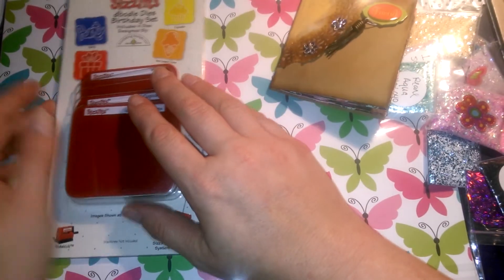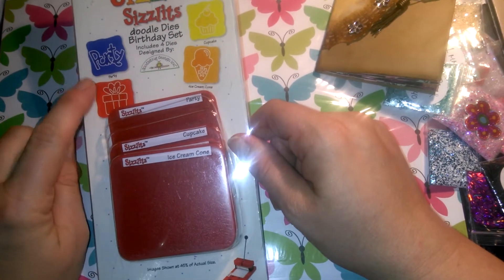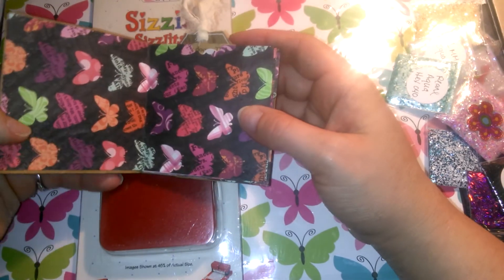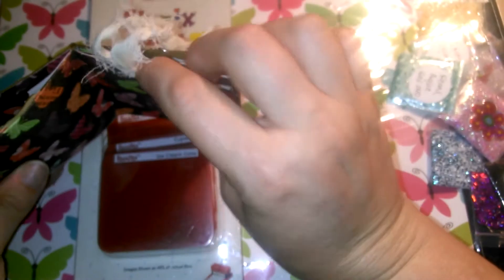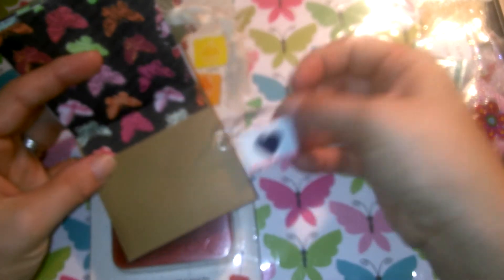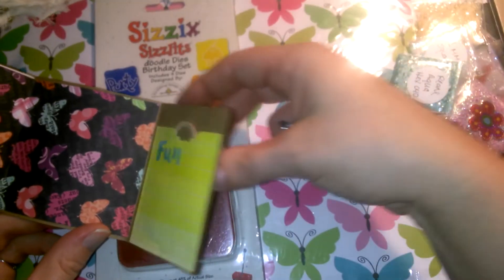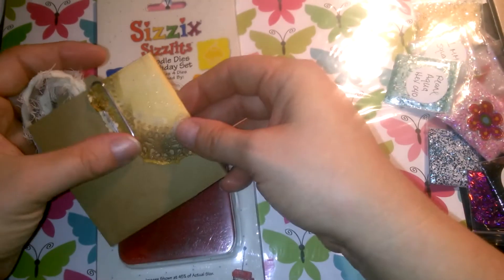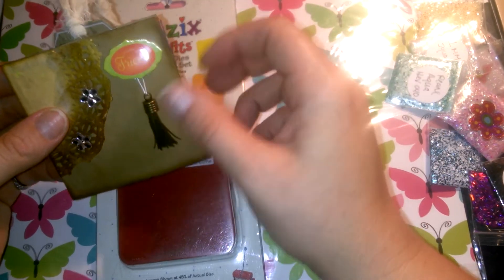My first give away!!